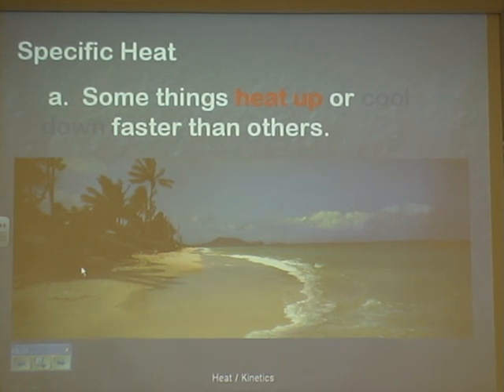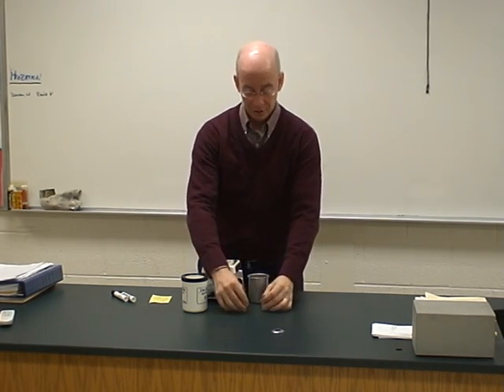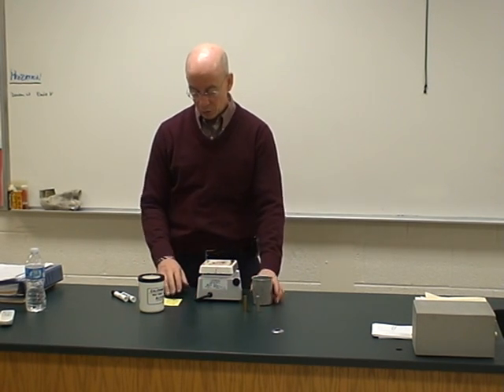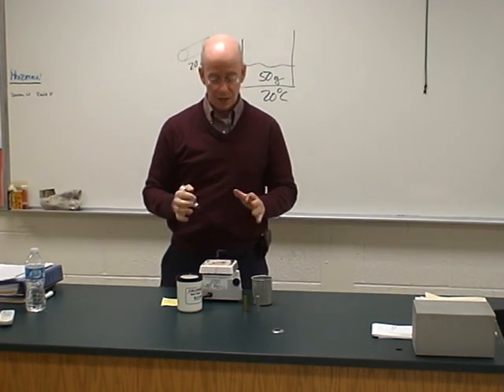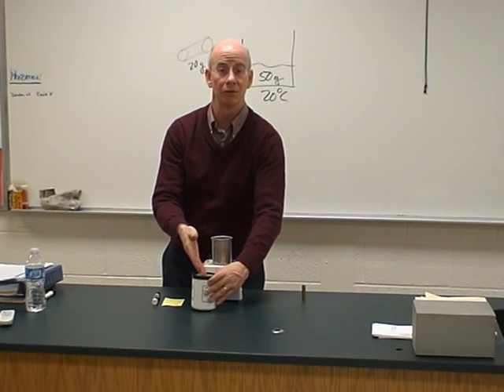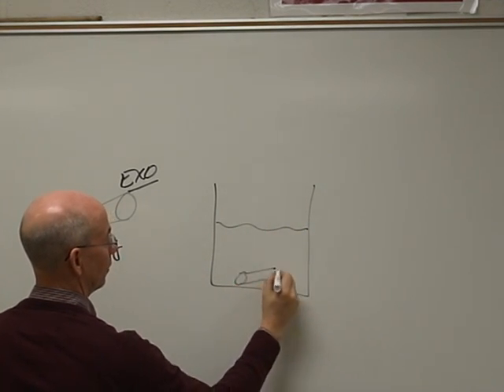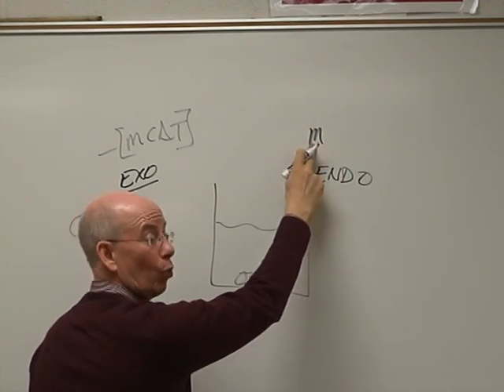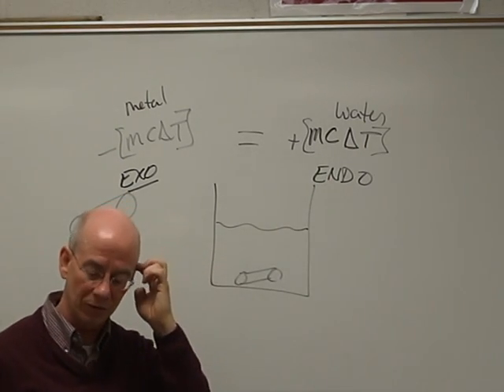specific heat.mpg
Specific Heat.